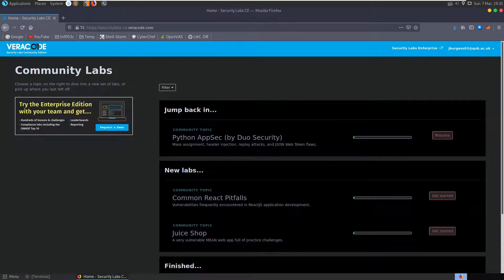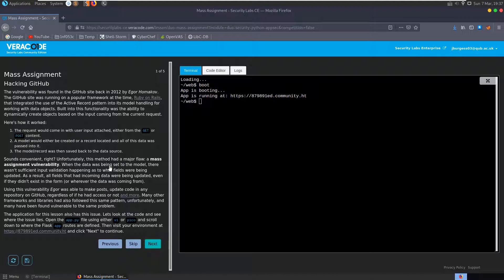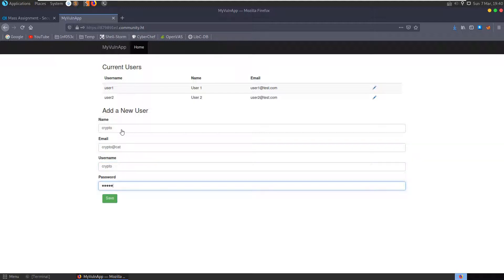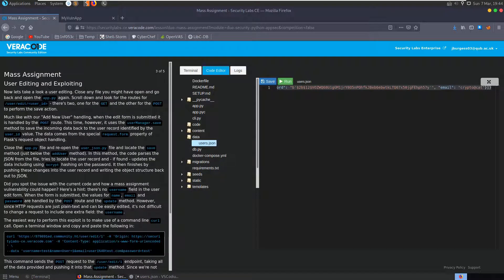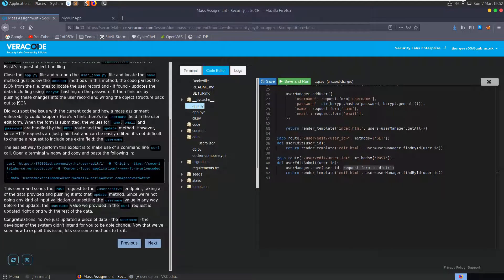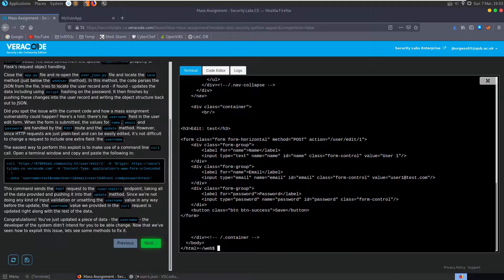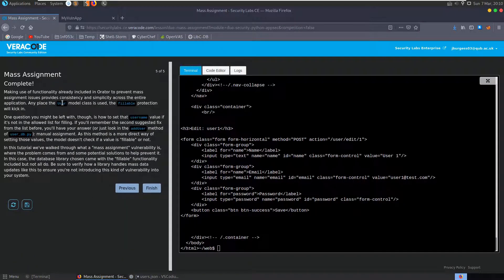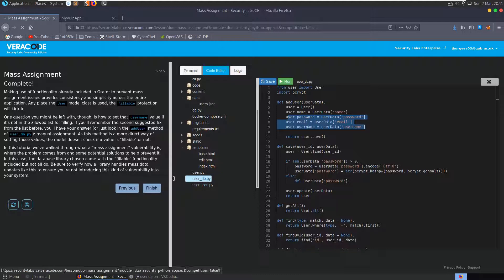Mass Assignment - Python AppSec (by Duo Sec) - Veracode Security Labs Community Edition (free)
Video walkthrough for part 1 (Mass Assignment) of the "Python AppSec (by Duo Security)" topic in Veracode Security Labs Community Edition (free) - Hope you enjoy 🙂

↢Chapters↣
Start - 0:00
A Brief History of Data Modelling - 1:00
Hacking GitHub - 2:13
The Application & Adding Users - 5:47
User Editing and Exploiting - 8:12
Potential Solutions - 11:18
Protecting Data with Orator Models - 15:40